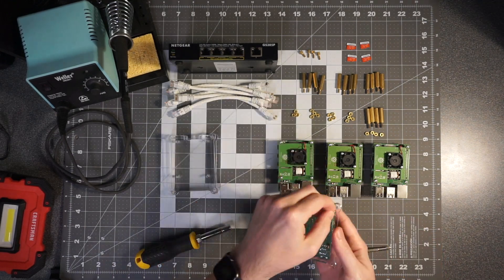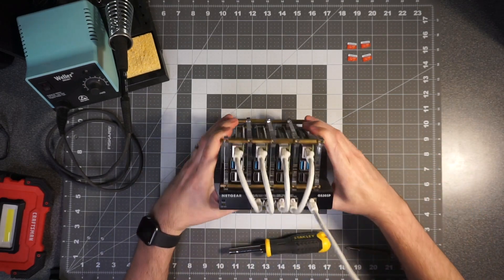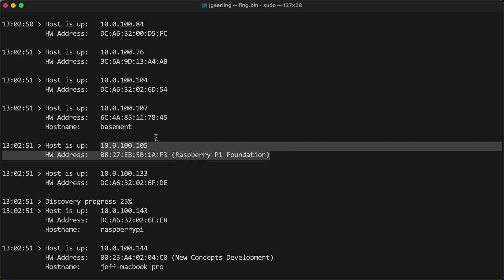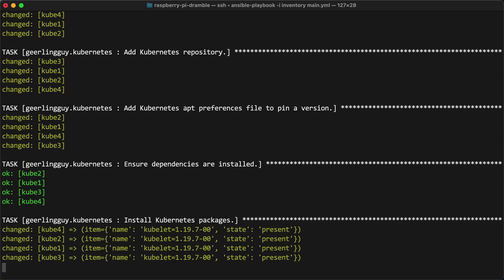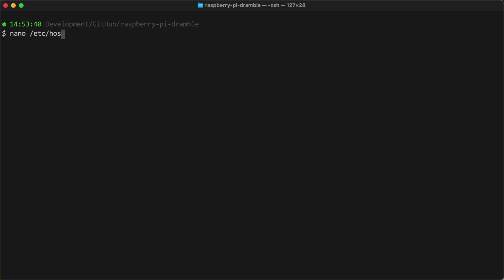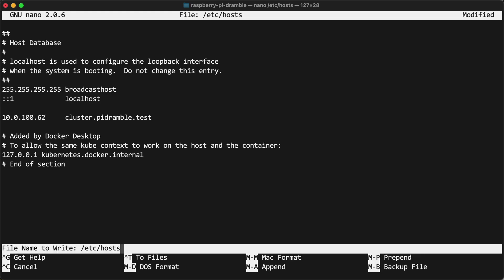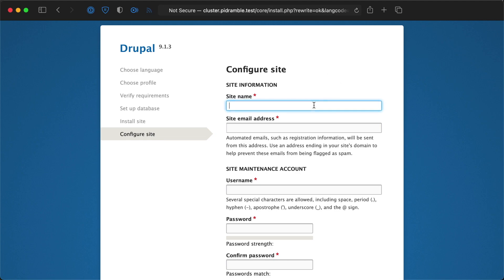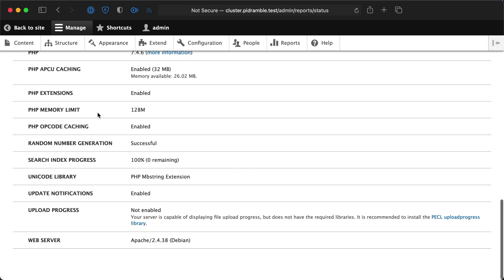Building and Configuring the Raspberry Pi Dramble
This video was a quick overview of the Raspberry Pi Dramble cluster build process, part of Episode 8 of my Kubernetes 101 series.